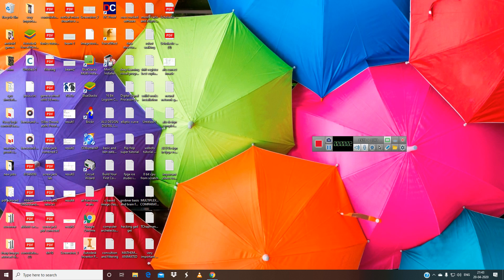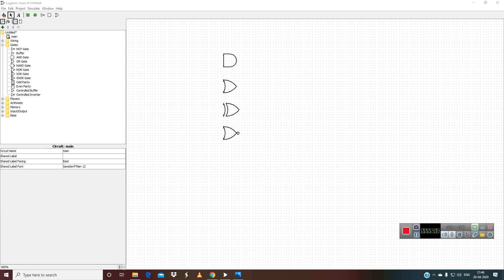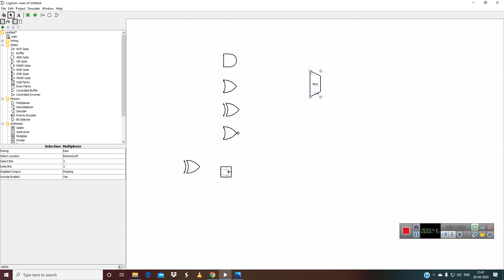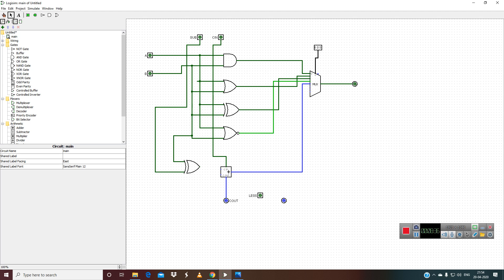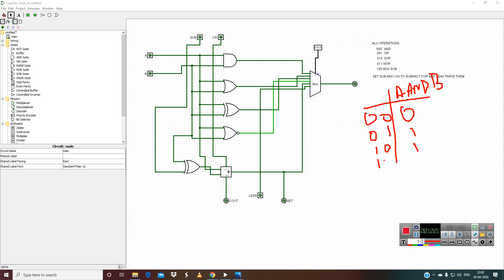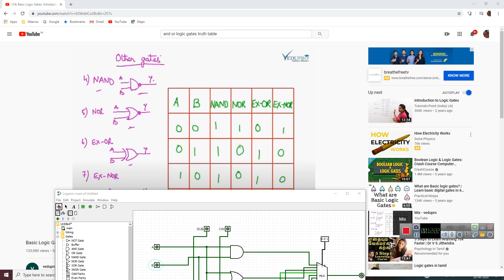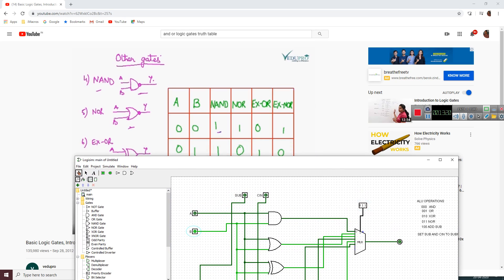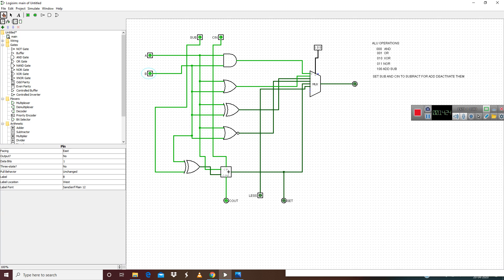1 bit ALU arithmetic and logic unit logisim to 4 to 8 bit cpu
final alu design tutorials
drawing chronogram that is plotting waveforms just like oscilloscope from the signals of logic gates the link is here
half half adder makes an full adder and the carry out full addition can be added using half adder to get  full addition output